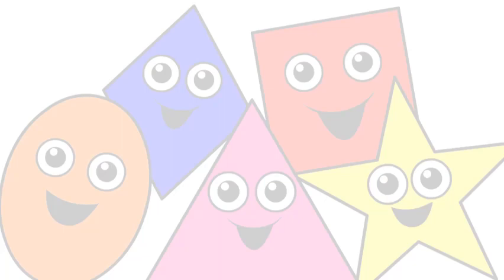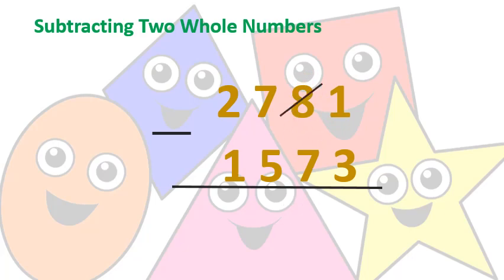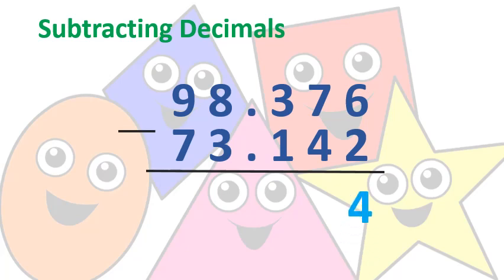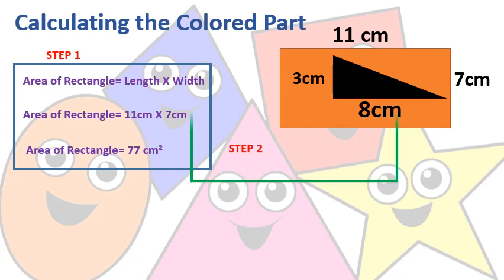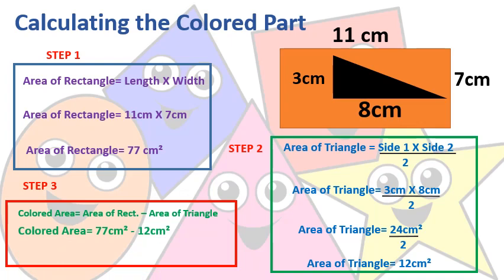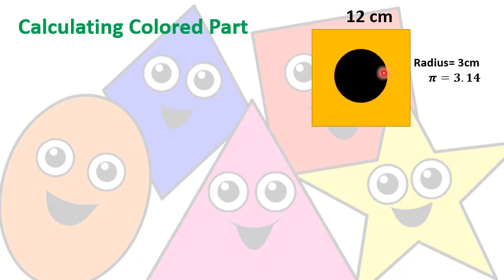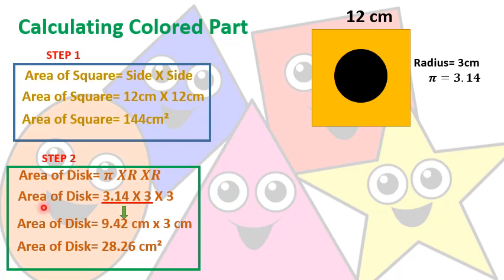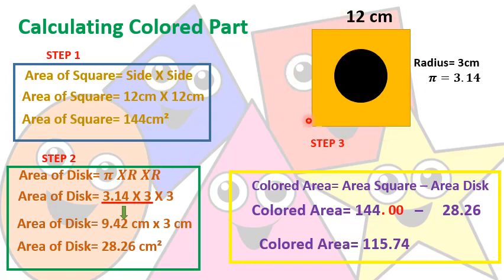Calculating Colored Area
(square, rectangle, triangle & disk)